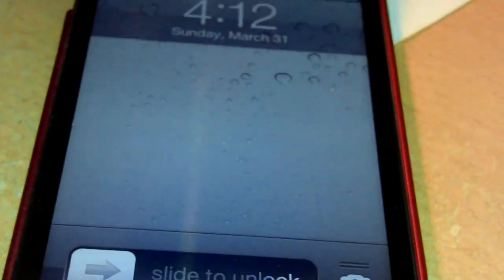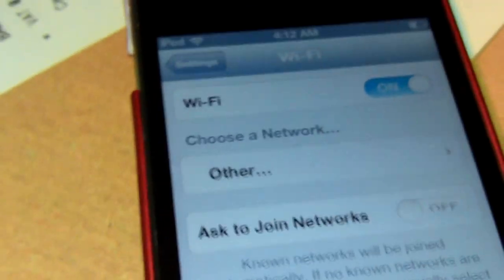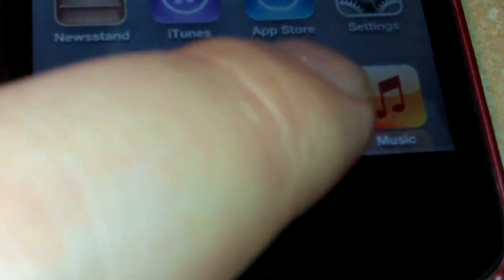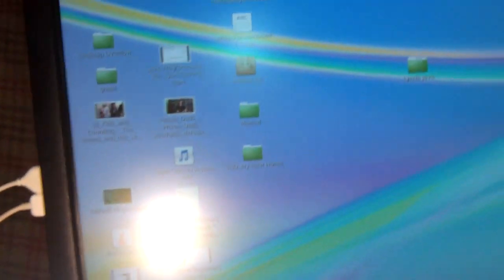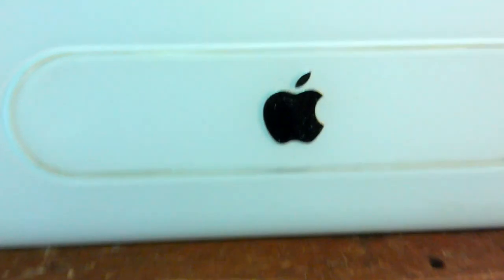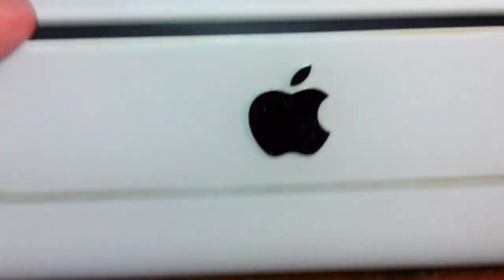Orange "San Diego" 1080p video sample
Orange "San Diego" 1080p video sample, taken using Xolo Stock ICS (4.0.4).